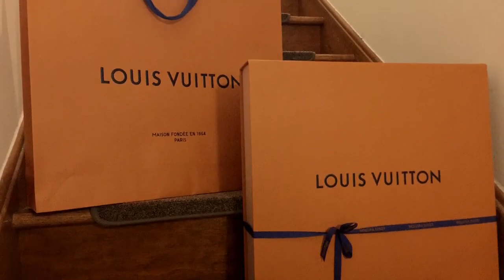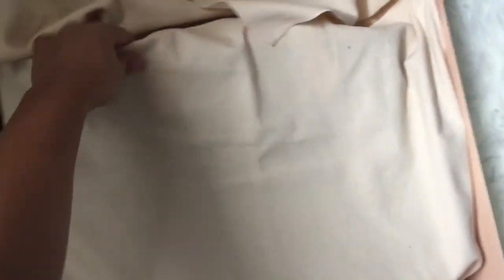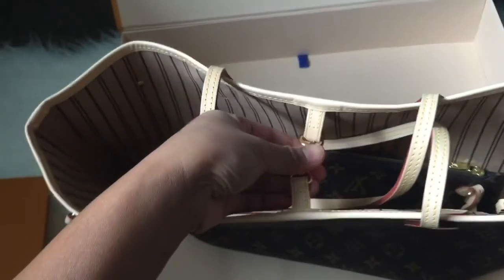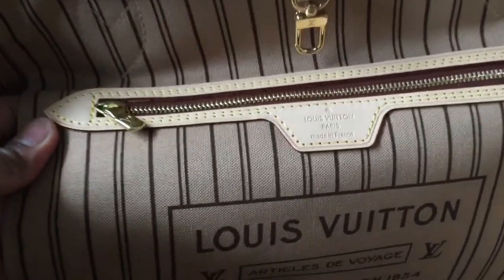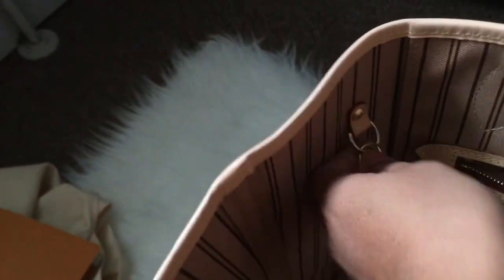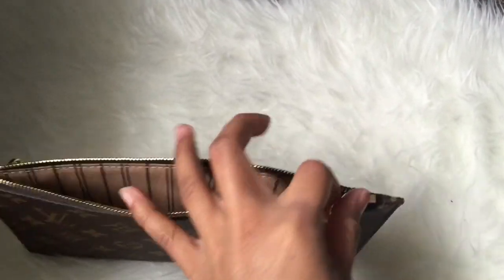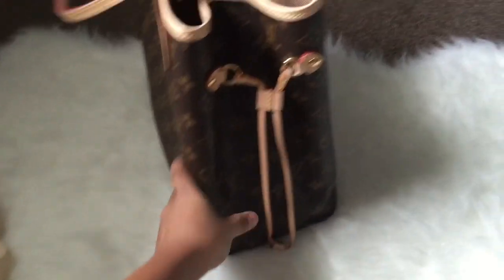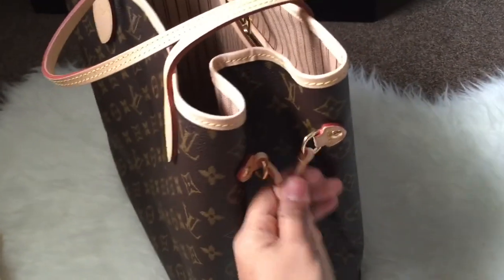Louis Vuitton Neverfull MM Monogram | UNBOXING | FIRST IMPRESSION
Hi guys! Here's a video of unboxing my new luxury bag that I recently got which is the Louis Vuitton Neverfull MM Monogram. Hope you enjoy this video and can't wait for y'all wearing the same bag.